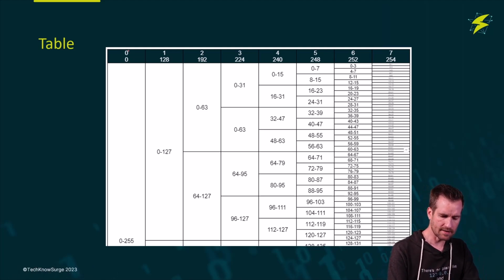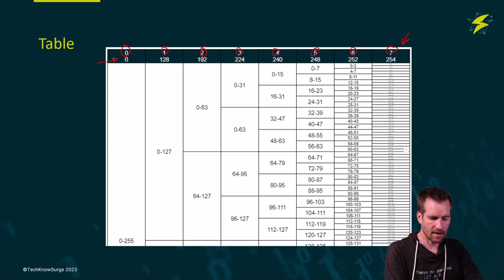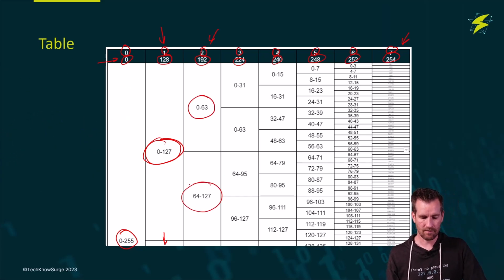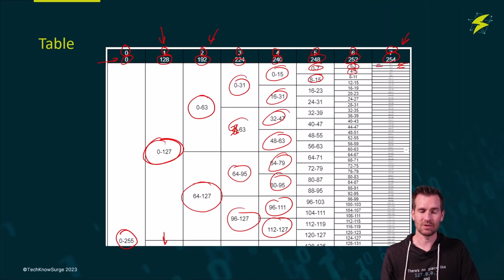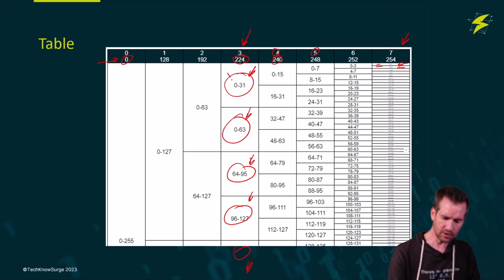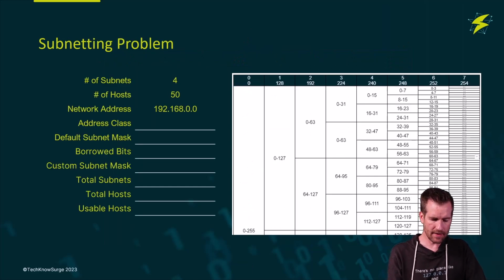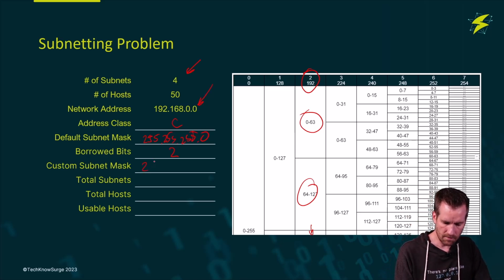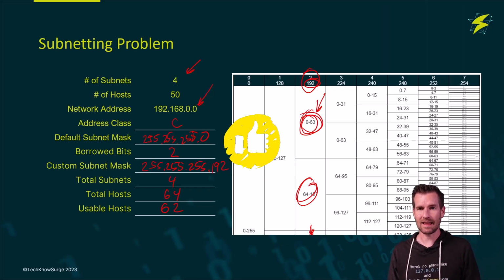IP Subnetting 4-5: DEMO: Subnet Visualization, Table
🔢 Borrowed Bits Breakdown: Understand how borrowing bits affects subnetting, with each additional bit dividing the network further into smaller subnets. Visualize the splitting of network ranges with each bit borrowed.

🔍 Octet Subnet Mask Representation: Learn to interpret subnet masks represented in octets, with each bit determining the range of IP addresses available within a subnet. Follow the breakdown of subnet masks from 128 to 254 with each borrowed bit.

🚀 Accelerated Network Planning: Utilize the subnet visualization chart to expedite network planning and subnetting tasks. Quickly determine the number of subnets and hosts required, and visualize the subnet ranges for efficient network configuration.

💡 Enhanced Subnetting Efficiency: Elevate your subnetting skills with visual aids, ensuring accurate subnet calculations and efficient network design. Empower yourself with tools to streamline network management tasks.